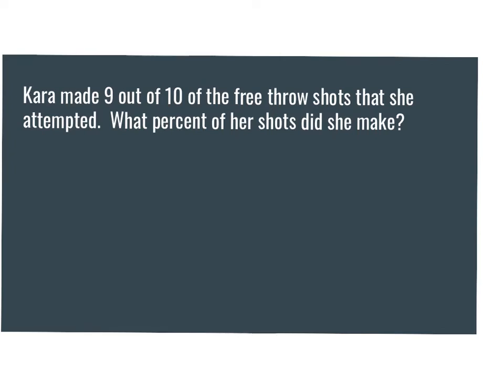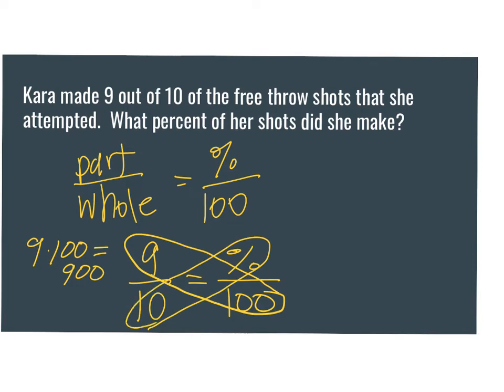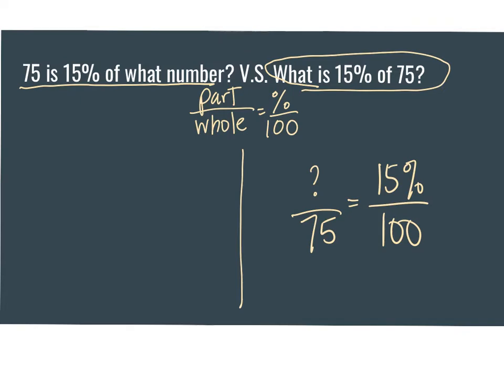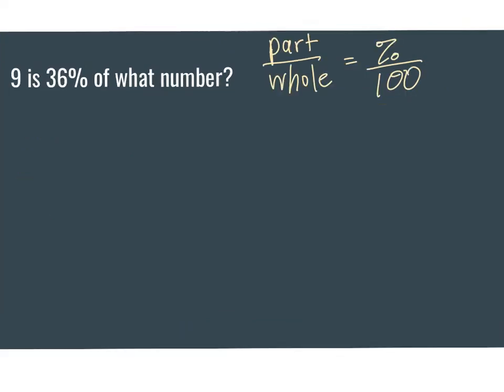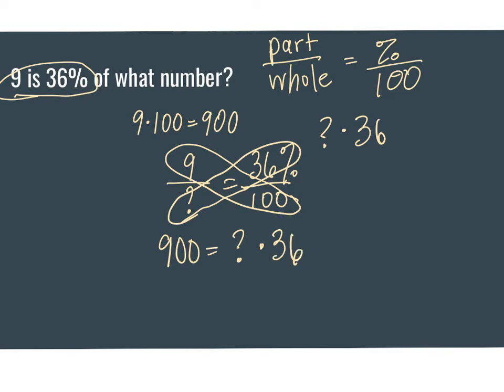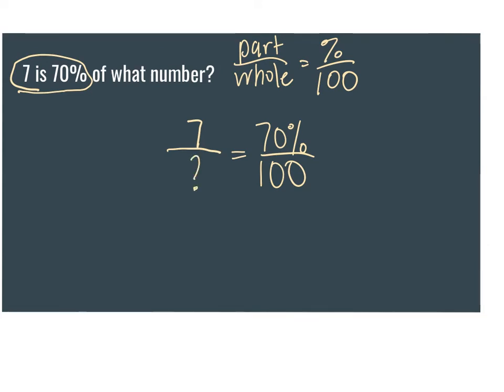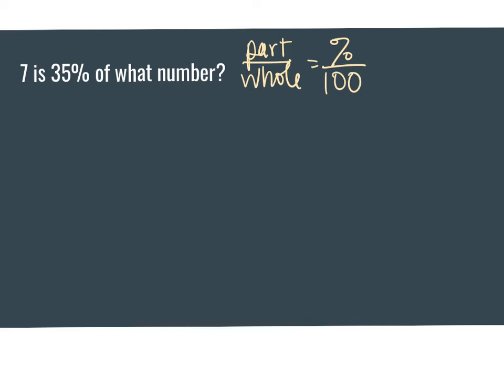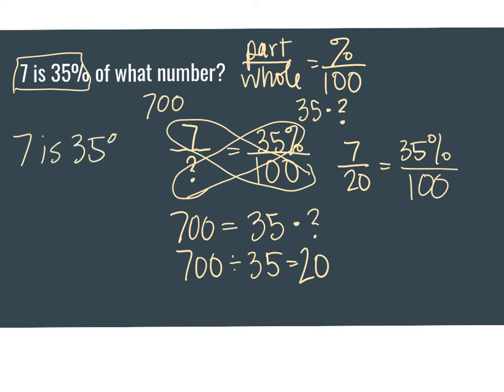Solving percent problems lesson 6